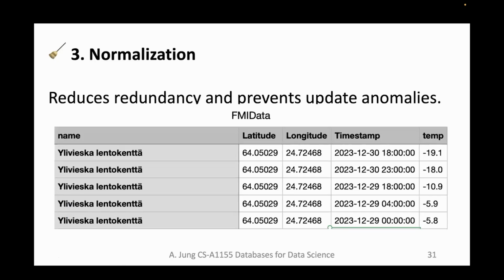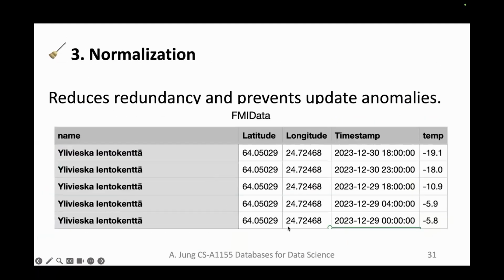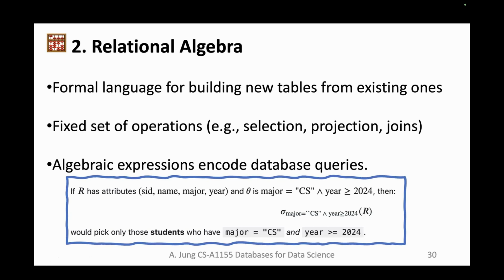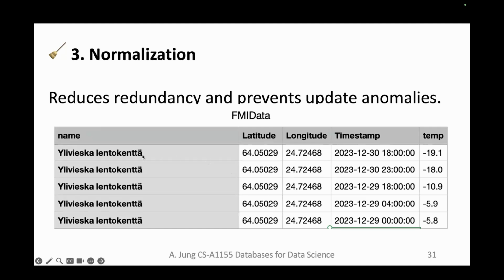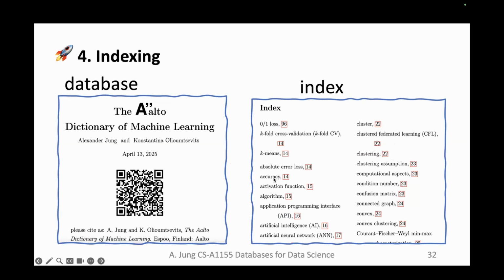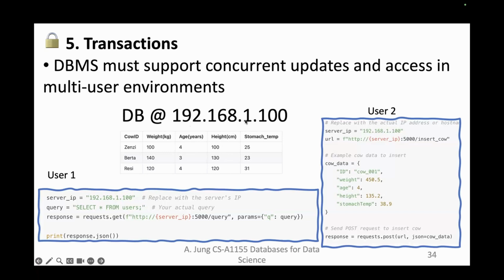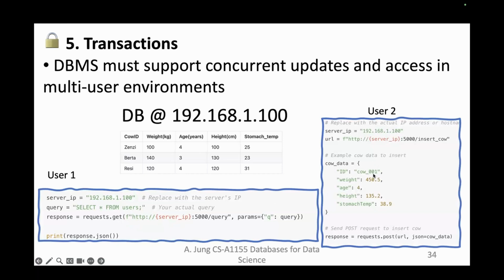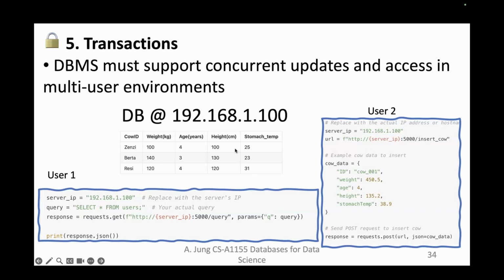CS-A1155 Normalization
Like normalizing the feature vectors in machine learning, it is also useful to normalize the data stored in a relational database. Database normalization removes redundancy (like a loss-less compression technique) and reduces the risk of anomalies in real-world database management systems.